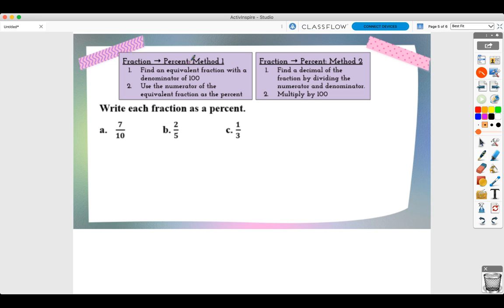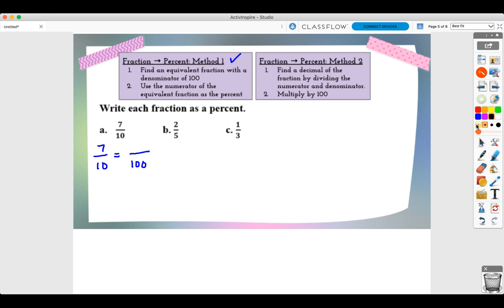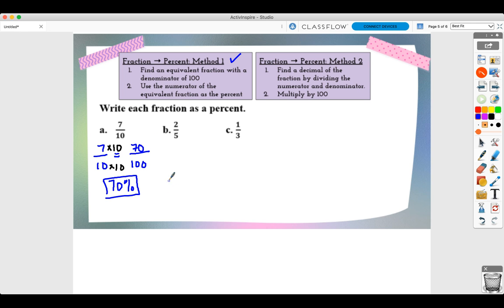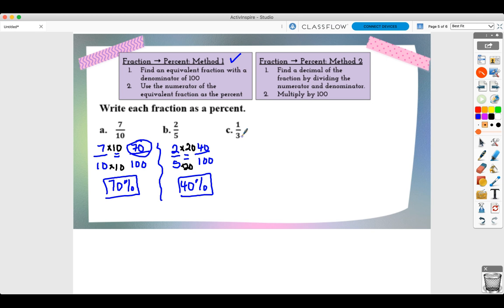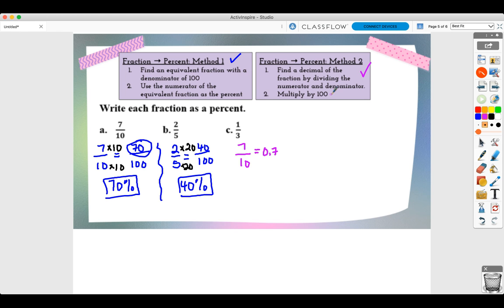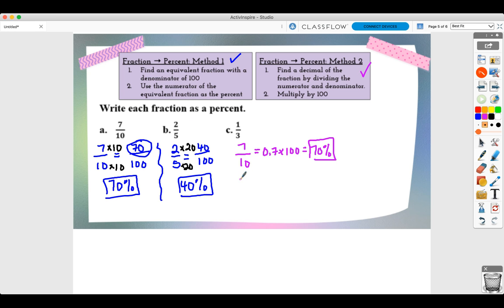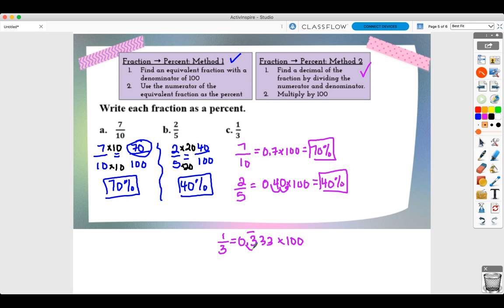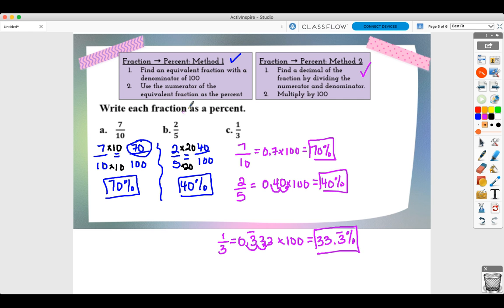Fraction to Percent